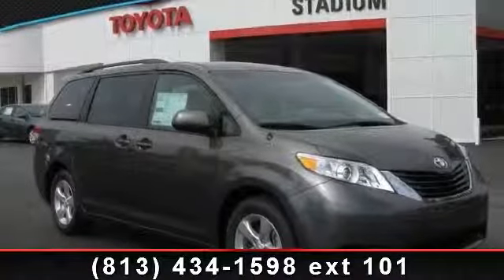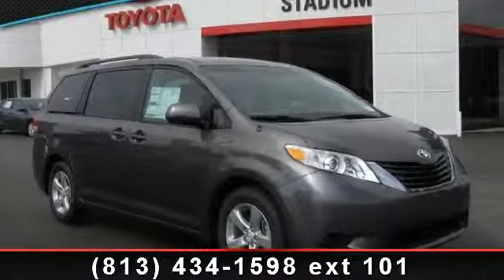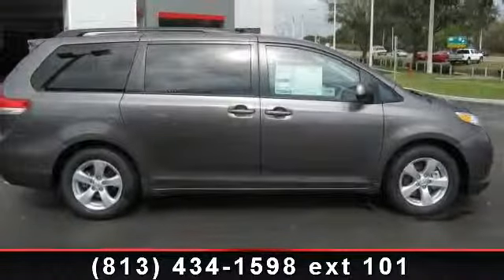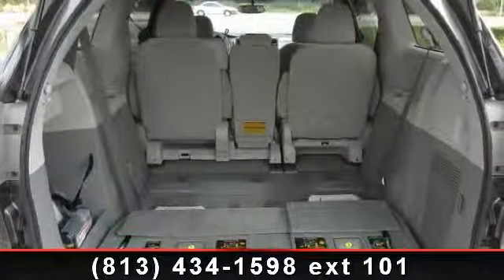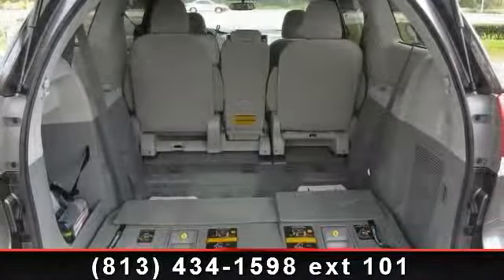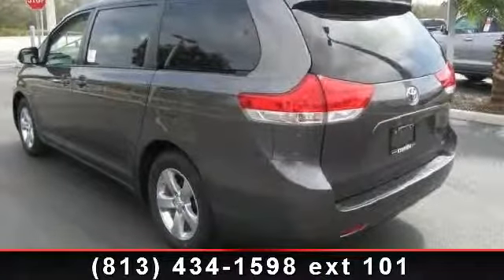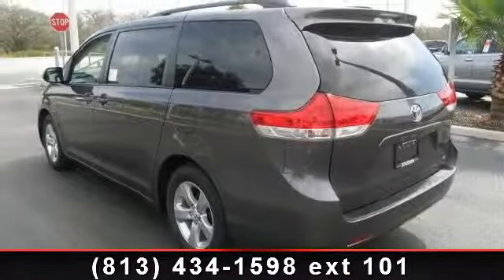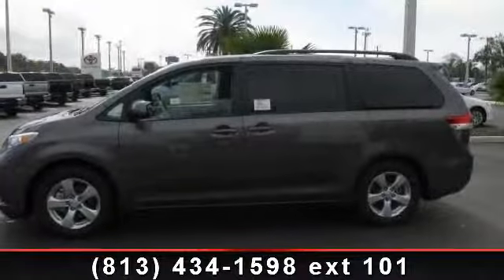2014 Toyota Sienna - Stadium Toyota - Tampa, FL 33614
You'll be the hit of school drop-off in our outstanding 2014 Toyota Sienna LE proudly displayed here in Predawn Gray Mica. Under the hood, an efficient team comprised of a powerful 3.5 Liter V6 tethered to a seamless 6 Speed automatic transmission generates 266 hp and rewards you with 25 mpg on the open road. With a smooth ride that is low on road noise, you'll set the stage for a serene trip with your family. Plus, you'll be completely equipped to tow a trailer up to 3,500 pounds! The aerodynamic exterior of the Sienna LE is accented by 17" alloy wheels, a roof rack and child-friendly dual power sliding doors. Inside, you'll immediately notice the great visibility and that the distinctive swept shape of the dashboard makes the spacious cabin feel even roomier. The ergonomically designed seats offer power lumbar support to keep you comfortable on those long trips and with three-zone automatic climate control, everyone will be content.